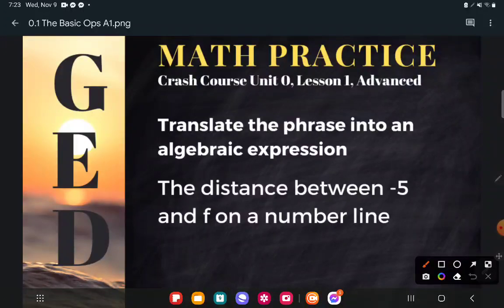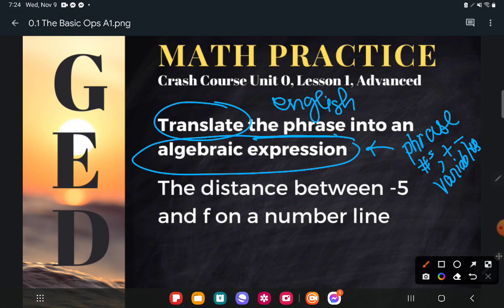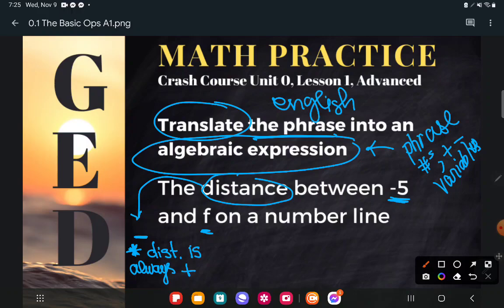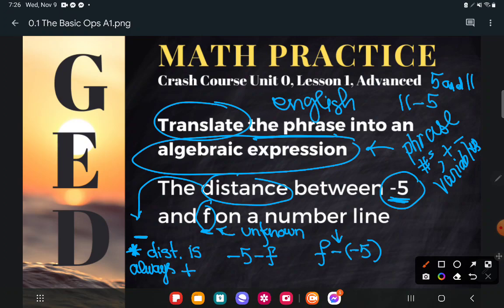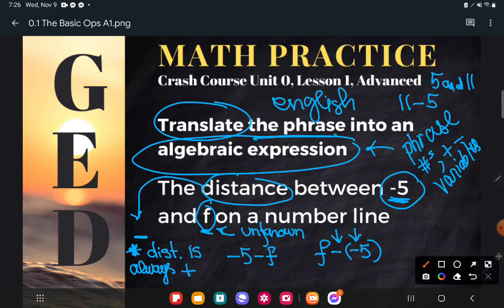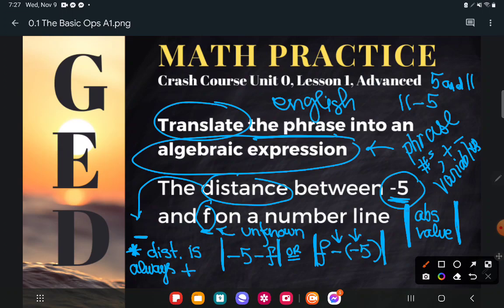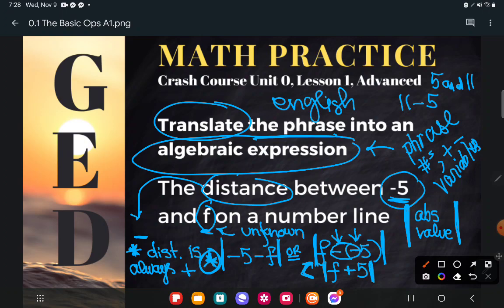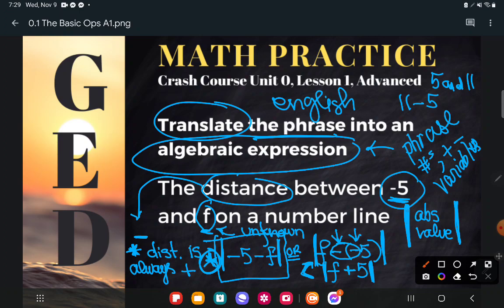GED Math: Algebraic Expressions for Distance (0.1, Adv, #4)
Unit 0, Lesson 1, Advanced Level Practice #4

Practice writing algebraic expressions featuring the key GED Math vocabulary word "distance".  This is very good preparation for the non-calculator section of the GED where you may be asked to write an expression representing the distance between two points on a number line. It also introduces the absolute value operation.